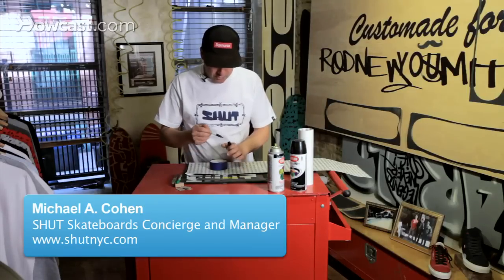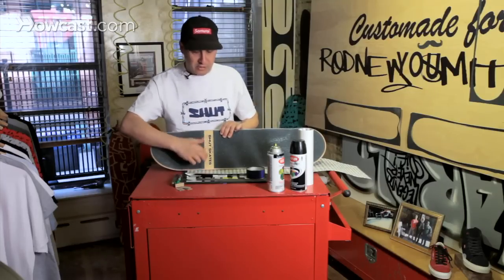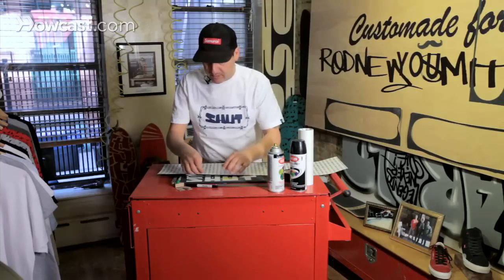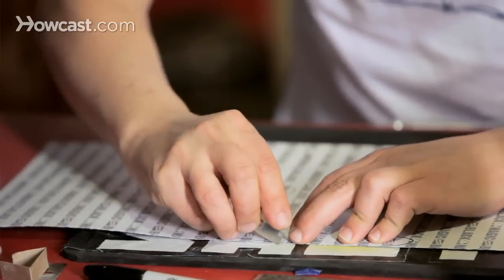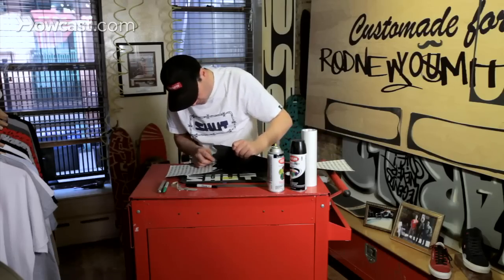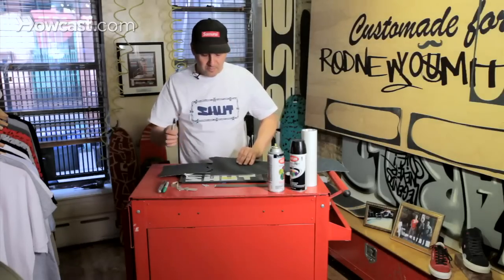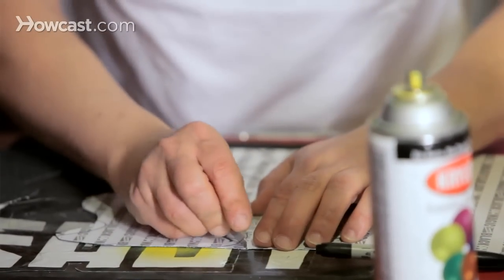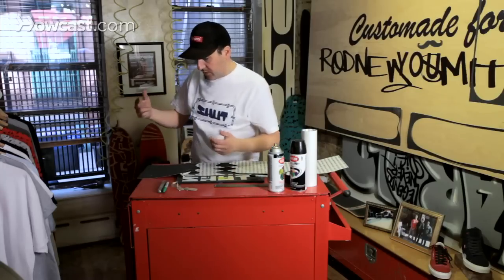How to Cut & Apply a Grip Tape Design | Custom Skateboard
Products for Gnarly Shredding on the Half Pipe.
The Handmade Skateboard: Design & Build a Custom Deck from Scratch
Penny Graphic Complete Skateboard
Running Belt for iPhone 6 / 6 Plus & Android Smartphones
Original Classic Skate Helmet
Blank Skateboard Deck (Natural)
Sunwin Blue Skateboard All In One Tool

The other thing too is sometimes boards already have graphics on the top sheet. Sometimes you wanna expose them. If, I know, like, a lot of Powell boards, we used to leave out a circle in the grip, so you would wanna strategically place that as well. On our boards, we do a bit of a cutout here and you can show the different logos through here by using the edge of the grip here on this side and the edge of the grip from the other side to match up to either side here.

I'm gonna go ahead and show you an example and apply that example to a skateboard.

So, real quick, the other thing I really recommend is brand new razor blades, exacto knives, or cheap scissors. I like the razor blade. You get a nice grip on it, and what you wanna do is pull towards you to get a better cut, and we're just gonna go ahead here and, you don't have to be exact with these crazy lines. What you wanna be is consistent with the pull of the razor blade, that you have a clean cut.

And always go back over, don't try to pull it apart. You can just gently cut into where it just, there you go, perfect. And now what you have here is a bit of a wave, that you would have the wood in between here. Let me, before we apply this to a board, let me real quick show another example so that we can all have 'em on the same board and show the different options of grip here.

So on the other side here instead of the squiggle line, we can go with a more of a jagged look. And like I said, you don't need to follow these lines if it's kind of a loose look you're going for.

If you are doing a detailed image, of course need to follow the lines, but here we're just what we would call free-styling it. And there's the, say like, mountains to ocean. Let's see how this looks on the grip. I'll show you guys how to apply it to a board. There we go.

And just go ahead and unpeel. This is going to go to the back of the board, to the tail. And then go ahead and what we wanna do is just line up this and as much space as you wanna leave for the wood to show. You can pull it apart further, you can leave more space, make it super tight, however you wanna make the look. Let's go ahead and peel this apart, that off to side, and boom. Left about a quarter of an inch gap going across, show a little of the wood off. And then the same thing with this piece here. Just gonna go in here and you have your cut-out grip custom job.